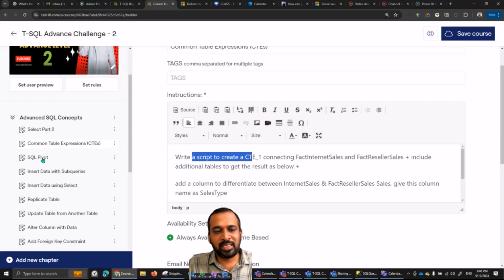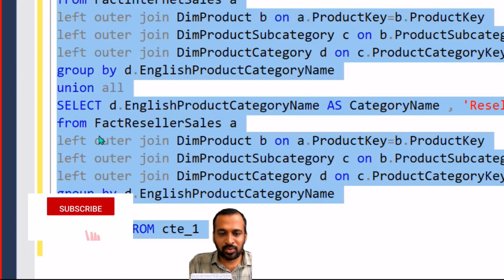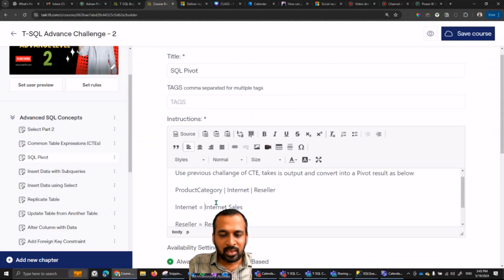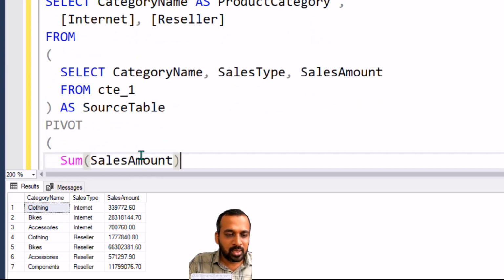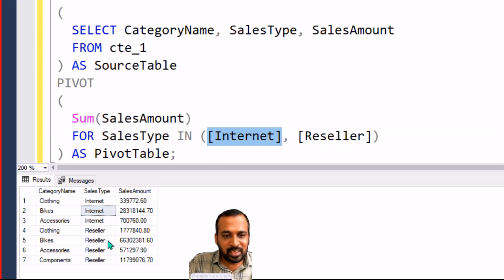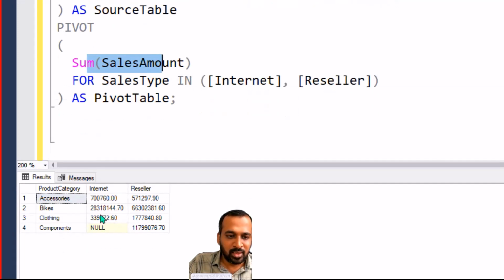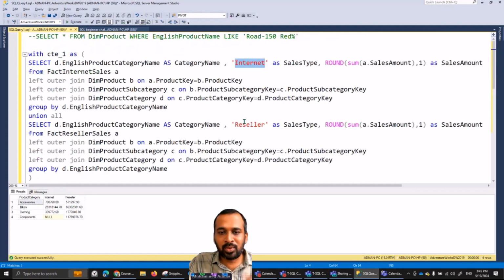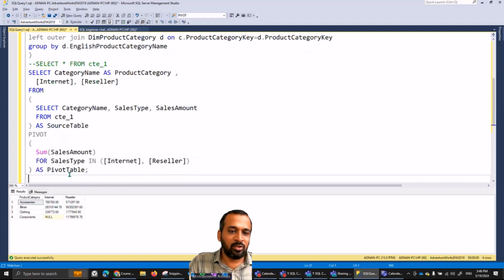Class 10 Pivot Table in SQL by taik18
SQL Pivot, PIVOT Query in SQL

Below is the list of topics covered in this video series
Get Started Querying with Transact-SQL, Data Manipulation in SQL,
SQL Select Statement, SQL Select Statement Custom Name,
Insert Data, Update Data, Delete Data, joining Tables,
Inner Join, Left Join, Right Join, Full Join,Filtering and Sorting Data, Where Clause,
OrderBy Clause, Grouping and Aggregating Data,
Group By,Aggregate Functions (COUNT, AVG, MAX, MIN),
Working with Functions, String Functions, Date Functions, Mathematical Functions,
Subqueries and Views, Subqueries, Subqueries Alternative, Views,
Create Tables and Keys, Create a Table with Primary Key,
Unique Constraint, Advanced SQL Concepts,
Select Part 2, Common Table Expressions (CTEs),
SQL Pivot, Insert Data with Subqueries,
Insert Data using Select, Replicate Table, Update Table from Another Table, Alter Column with Data, Add Foreign Key Constraint,

source Microsoft